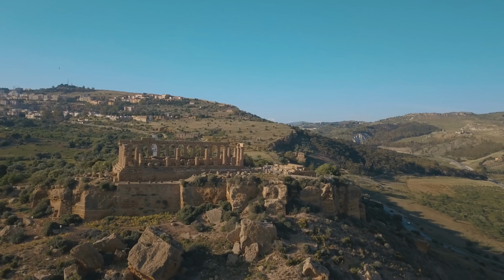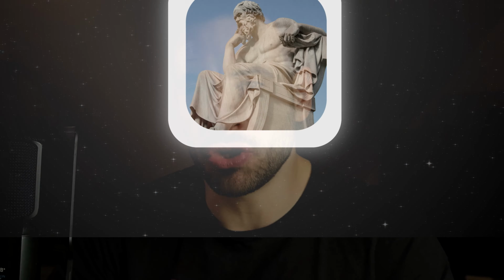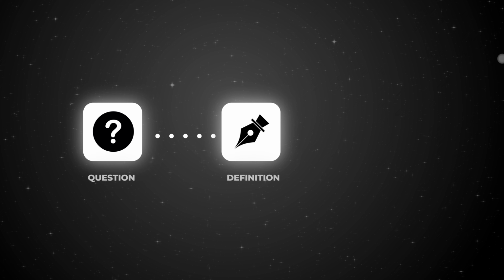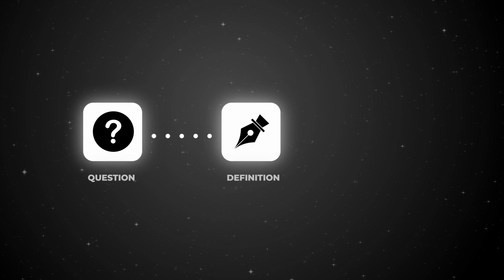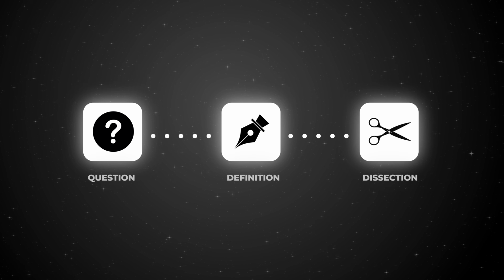One Question That Destroys Bad Arguments (Used for 2,400 Years)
This episode uncovers timeless techniques from Socrates that still apply today. Discover how questioning assumptions and digging into definitions can help us fight misinformation in the modern world.

🧠 Sharpen your thinking each week.

⏳ TIMESTAMPS
0:00 It All Started in Ancient Greece…
1:00 Step 1: The Surprising Power of Questioning
1:58 Step 2: When Ideas Collide (Dialectic Explained)
2:48 What It Looks Like in Real Life
5:29 Why This Ancient Method Still Works Today
7:15 A Question You Might Not Be Ready For…

 → 📦 Send me something:

Kevin von Niederhäusern
SwissMailBox - 981
12 Rue Le Corbusier
1208 Geneva, Switzerland